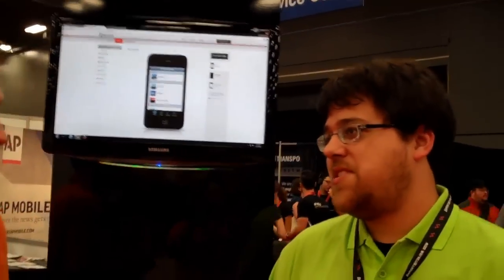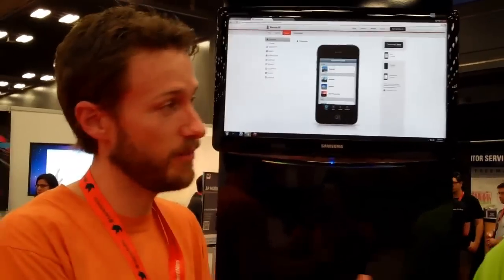Live from SxSW with Robert Shoemate of Test Studio for iOS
While attending SxSW in March of 2012, Brandon spoke with Robert Shoemate, Development Lead for Test Studio for iOS, a native application for automated testing on iOS devices. Robert shares the vision for Test Studio, as well as how the application is useful for Kendo UI Mobile developers.